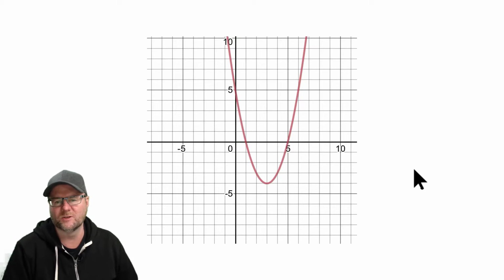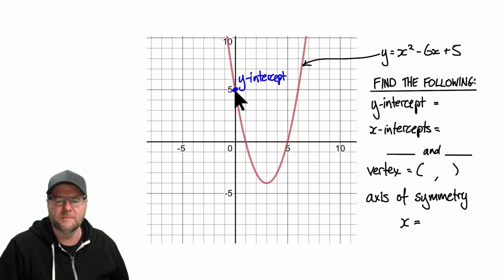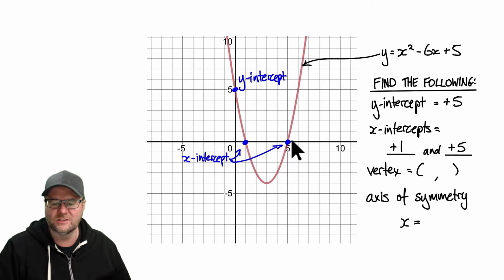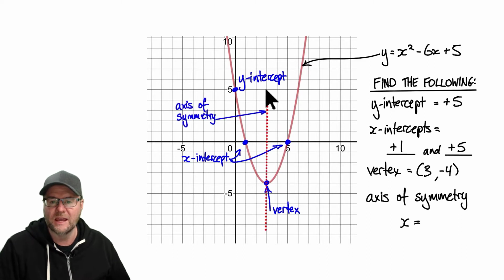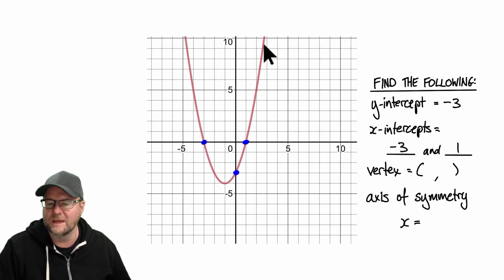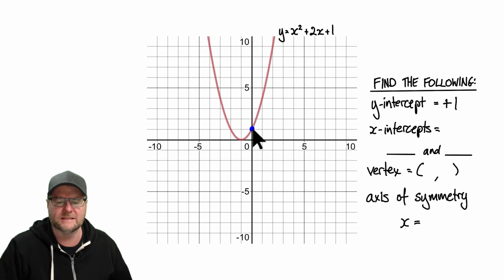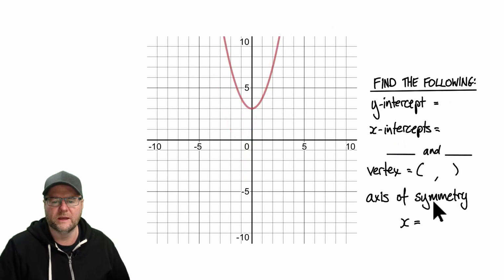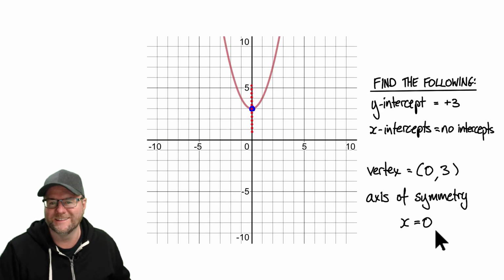Finding parabola intercepts and vertex